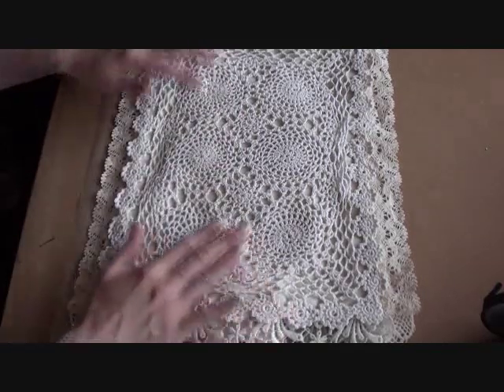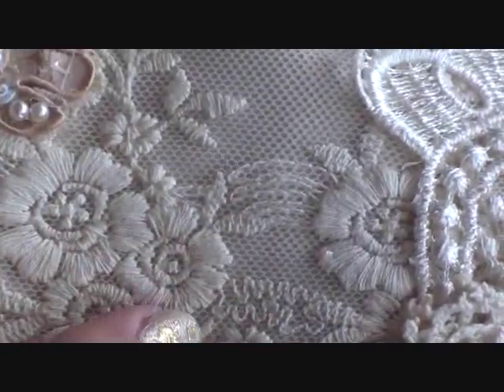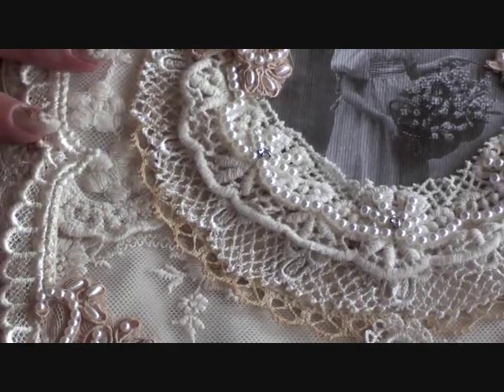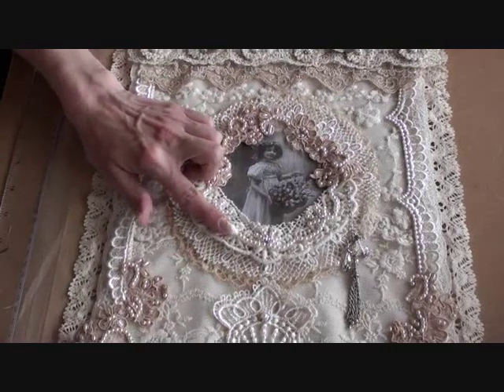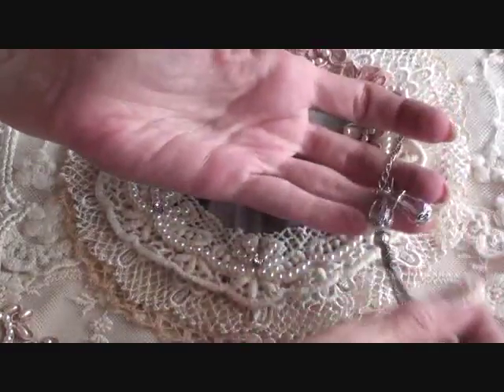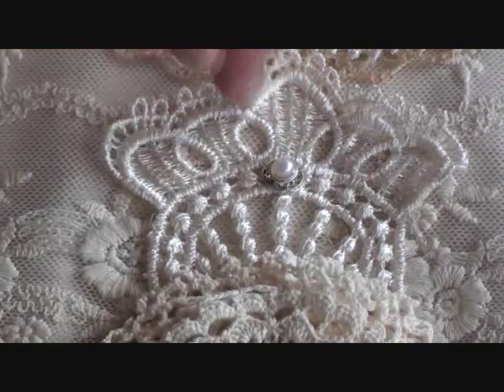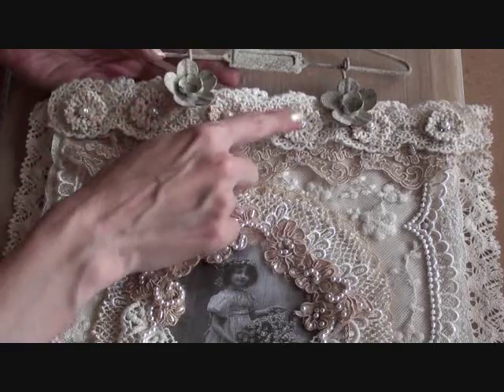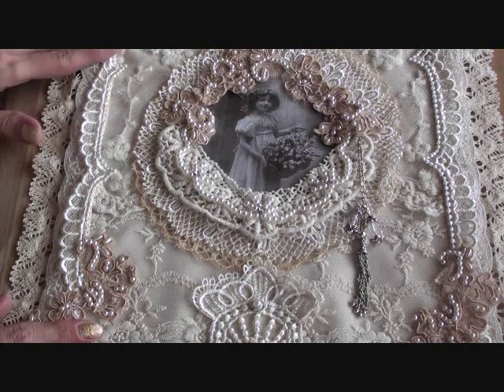Vintage lace and fabric wall hanging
A lace and fabric wall hanging :) TFW hugs Tricia xxx